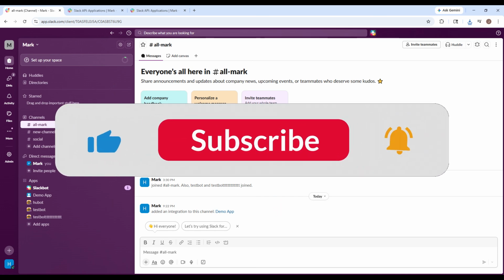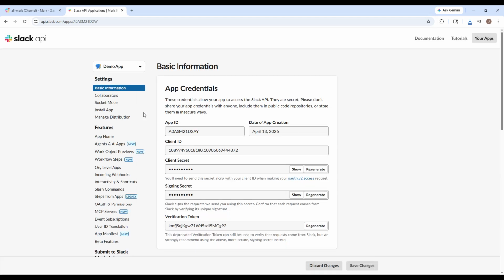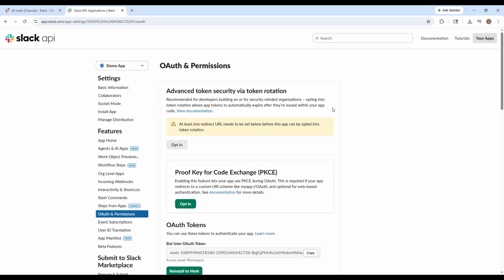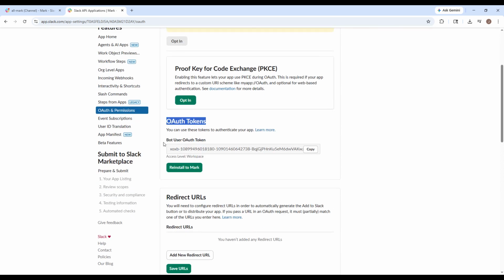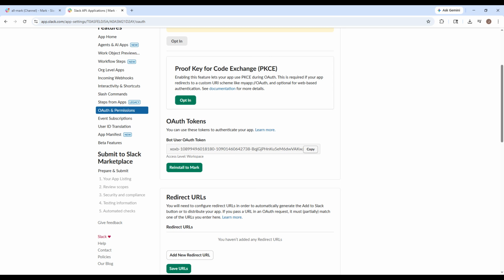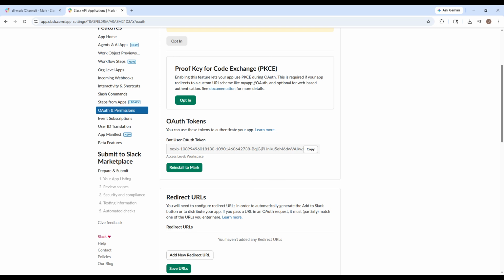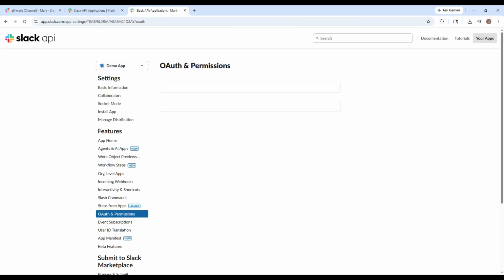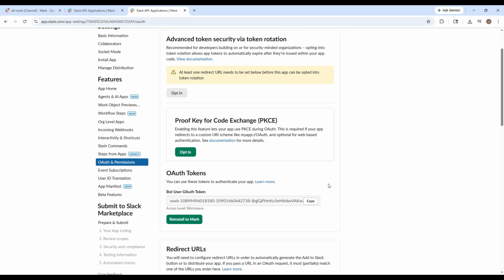Fix Slack Error Invalid Auth (Easy Guide)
Learn how to fix Slack invalid_auth by checking your Bot User OAuth Token, updating the Authorization header, and reinstalling the app if needed.

This quick troubleshooting guide helps you resolve Slack API authentication errors fast and get your requests working again.

🕚Timestamps:
0:00 Intro
0:19 Open Slack App Dashboard
0:36 Find OAuth & Permissions
0:52 Copy The Bot User OAuth Token
1:10 Set The Authorization Header
1:31 Check For Copy Mistakes
1:48 Don’t Use A Webhook URL
2:00 Reinstall To Workspace
2:18 Replace The Old Token
2:34 Send The Request Again
2:48 Final Checks And Wrap-Up

✍️What You'll Learn In This Video:
• How To Fix Slack Invalid_Auth Errors
• How To Find The Correct Bot User OAuth Token
• How To Set The Slack Authorization Header Properly
• How To Reinstall A Slack App To Refresh Credentials
• How To Replace An Old Or Broken Slack Token
• How To Troubleshoot Slack API Authentication Issues

💡Pro Tips For Fixing Slack Invalid_Auth:
• Always copy the full xoxb token without spaces
• Use the Bot User OAuth Token for bot requests
• Reinstall the app after permission or scope changes
• Double-check your environment variables and headers
• Never confuse webhook URLs with API tokens